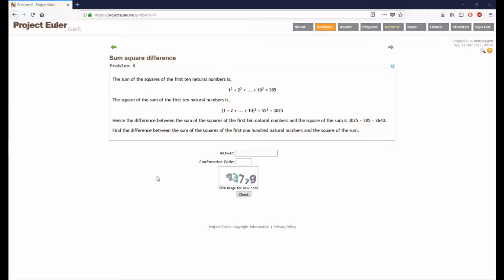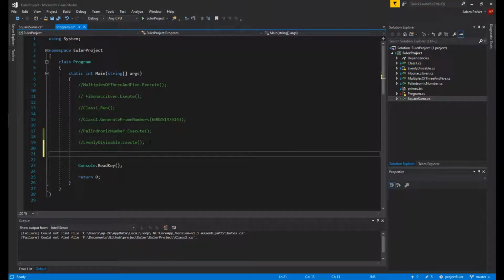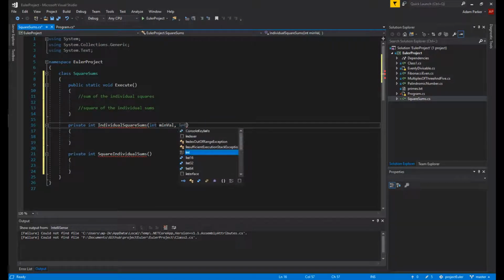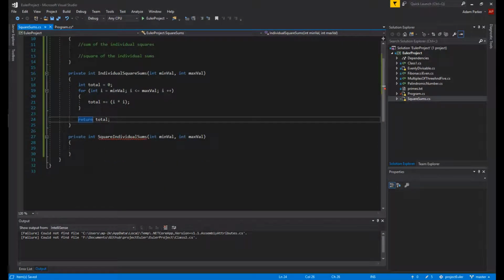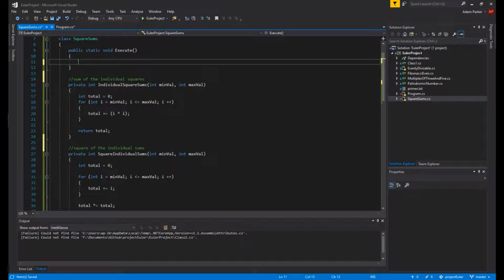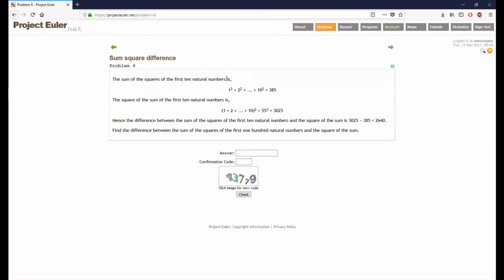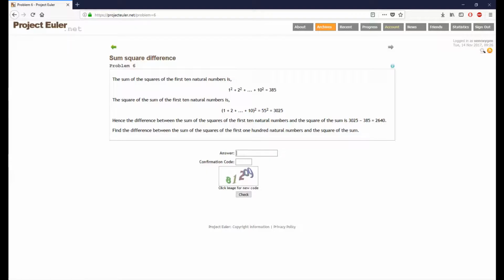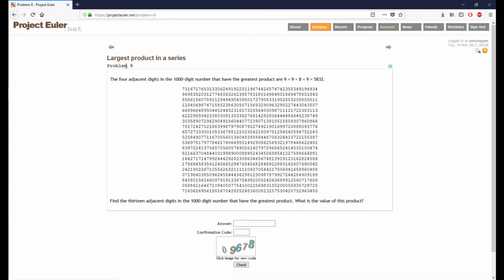Tackling Project Euler :- Episode 3 : Problem 6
Attacking Problem 6 of Project Euler, see how I get to my answer, and see the program develop. Any further hints, see down in the description, all code available